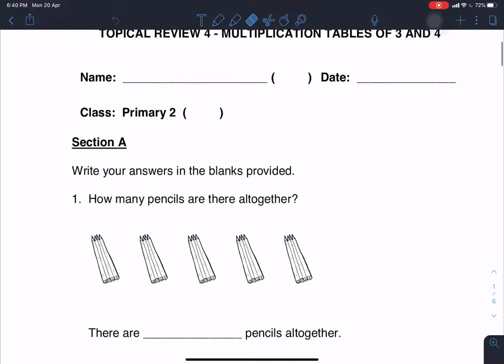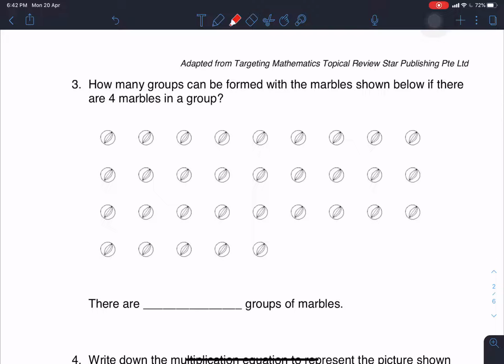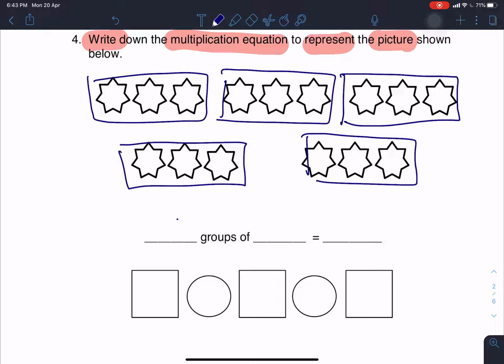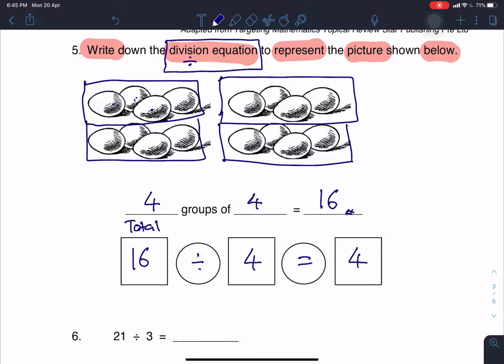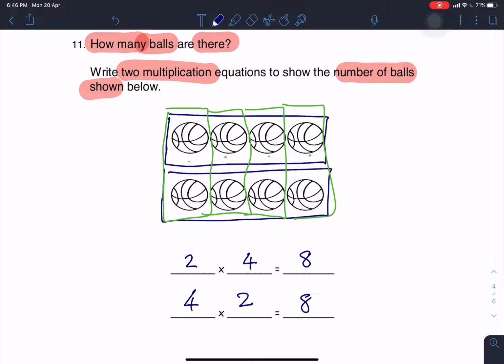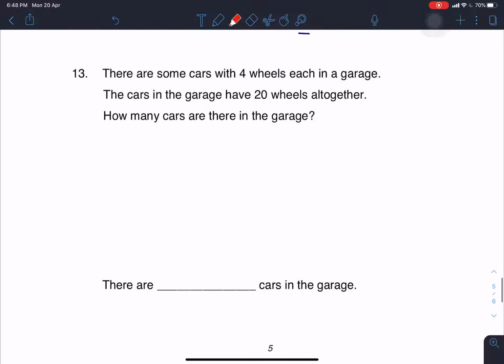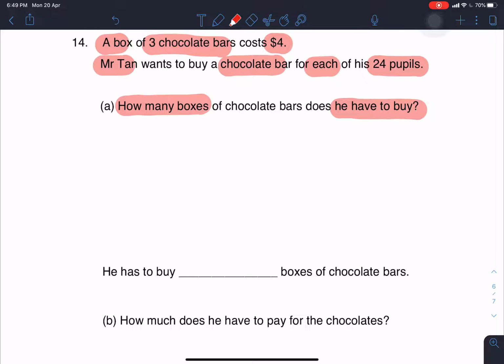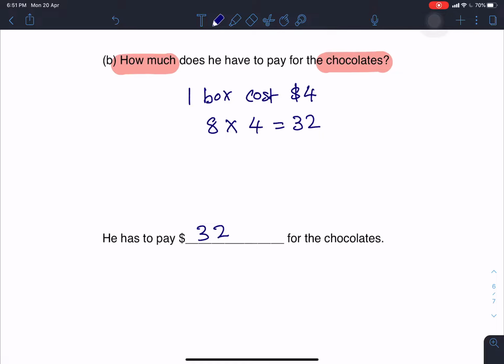Topical Ws 4